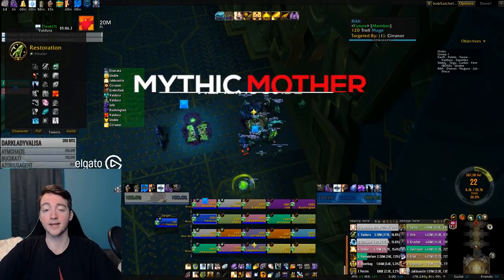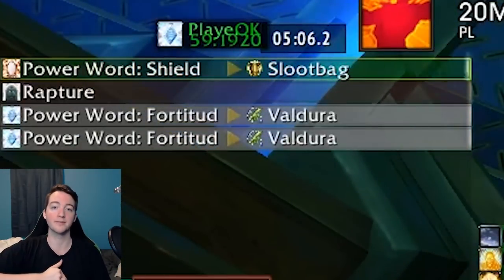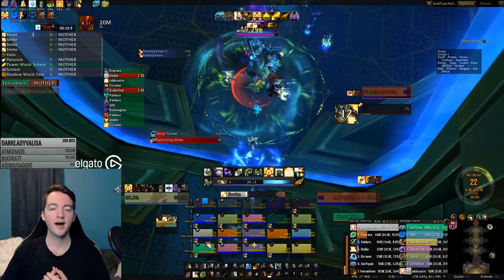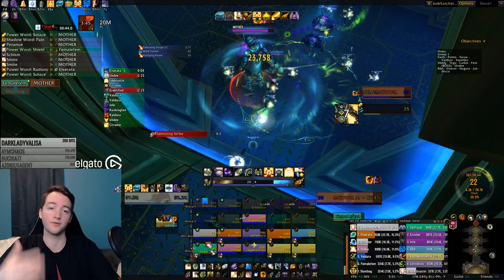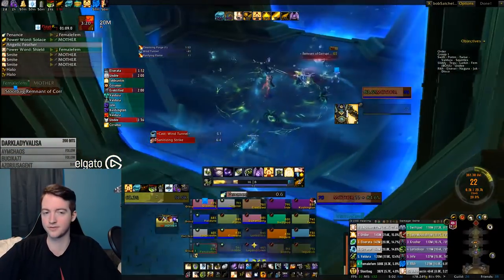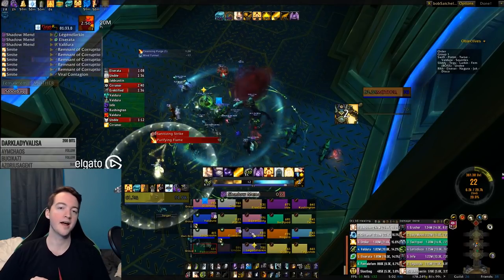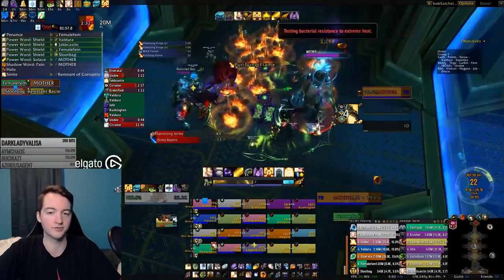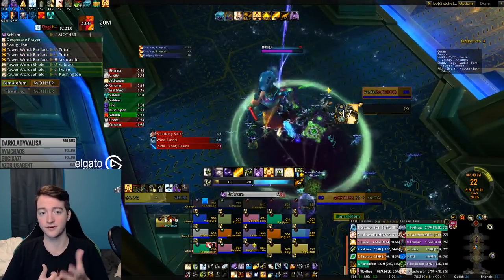[BfA] Mythic Mother Healing Guide!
A quick breakdown of everything you need to know about Healing Mythic MOTHER in the Uldir raid!